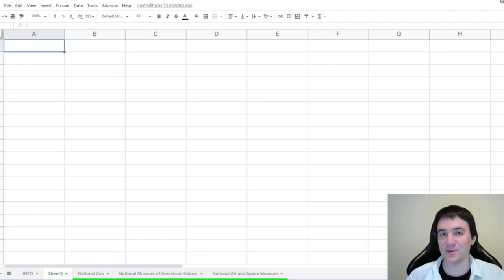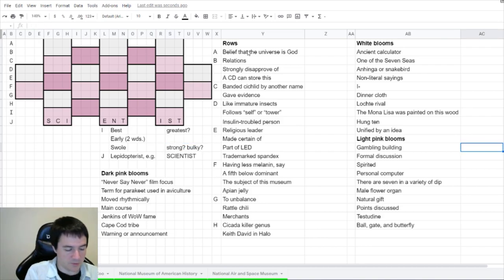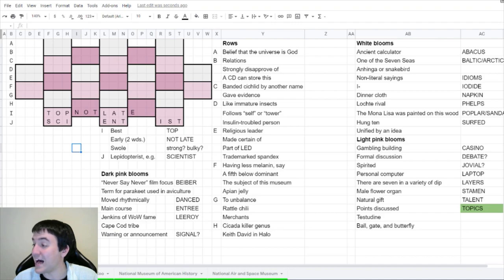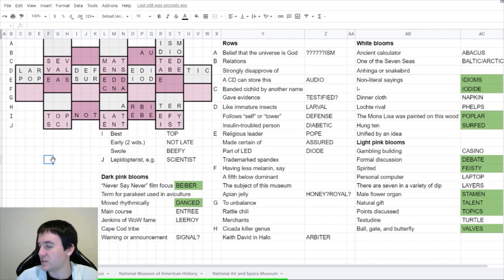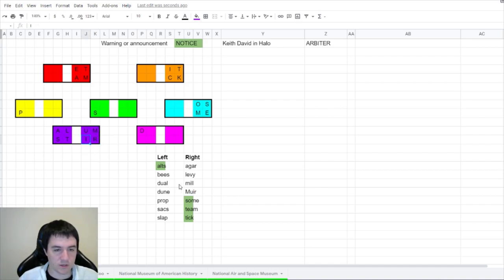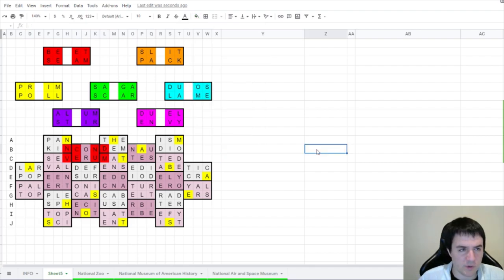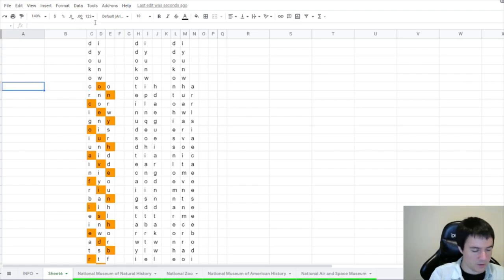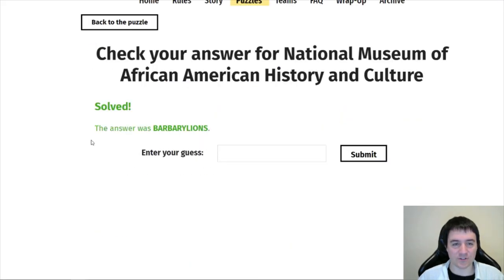Encrypted Braids and Butterfly Trades! (UMD National Mall 3)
Today we return to the National Mall to check out two more puzzles!  Can we help some butterflies reunite with their host flowers in a rose garden variety crossword puzzle?  Then we will try to decrypt the hidden meaning behind a braided history.